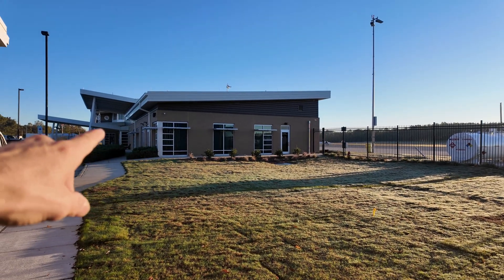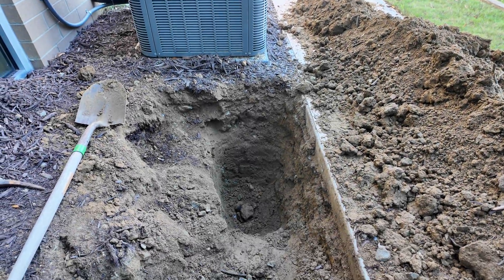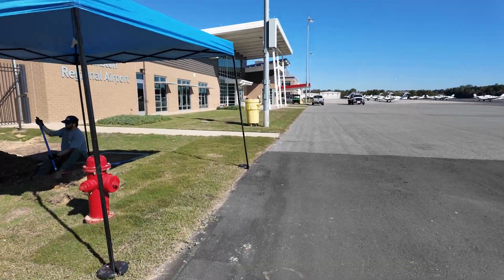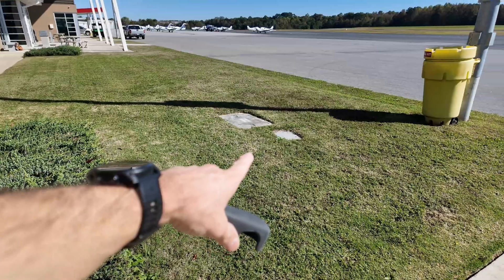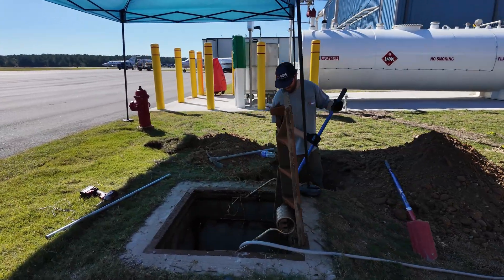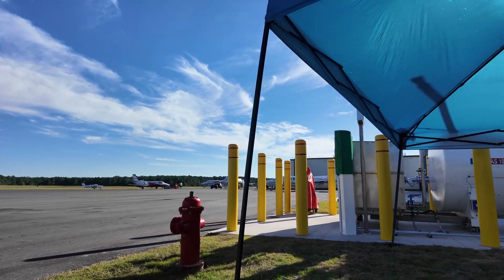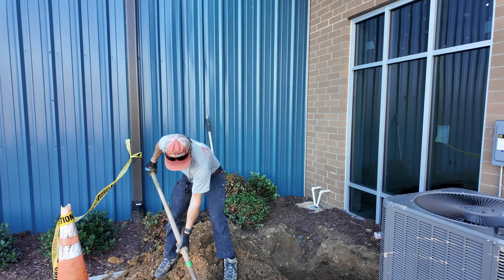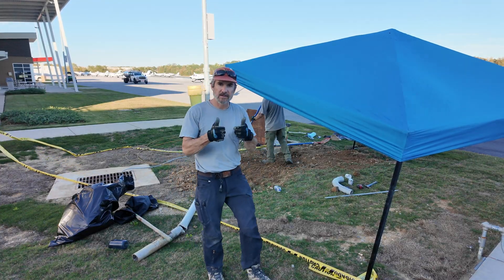Airport Fiber Project - Day 1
This video highlights Day 1 of a 3-day install. In this video we will be completing the pathway in preparation for installing a single mode fiber optic cable. The cable installation and terminations will be shown in the next video!

Take a behind-the-scenes look at the installation of a state-of-the-art fiber optic network at a regional airport! This project is enhancing communications, improving operations, and preparing the airport for future technology demands.

From trenching and conduit installation to splicing and testing, our team worked closely with airport staff and contractors to deliver a reliable, high-speed network that supports critical airport systems — including security, flight operations, and passenger services.

✈️ Project Highlights:
• Installation of super fast single mode fiber optic cable
• Improved network reliability and redundancy
• Enhanced communication between terminals and airfield operations
• Future-ready infrastructure for next-gen airport technology

🎥 Watch how advanced connectivity keeps regional airports running safely and efficiently!